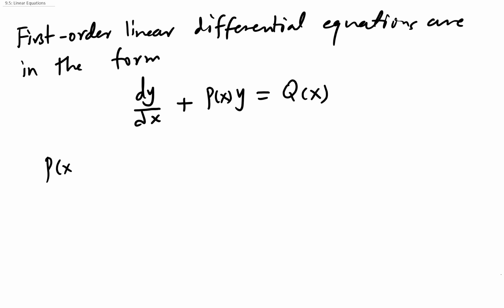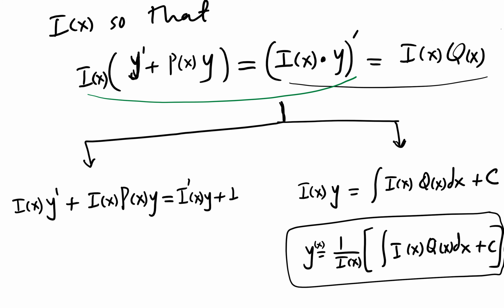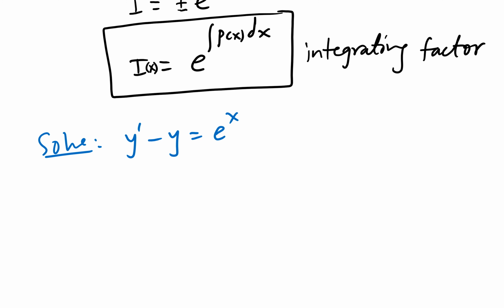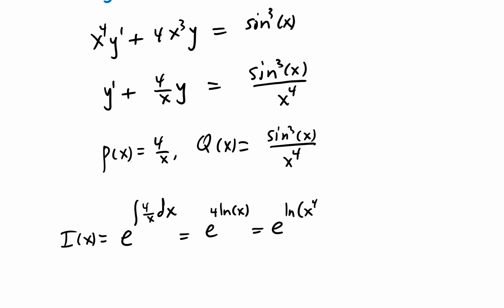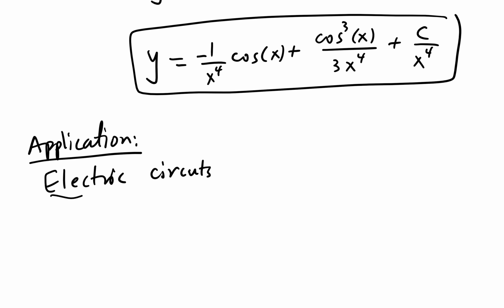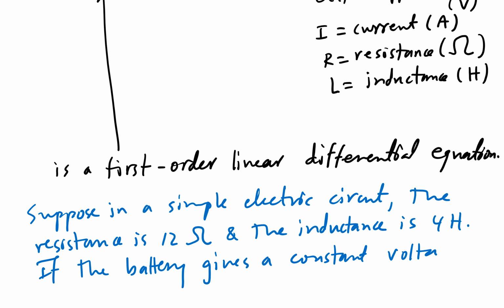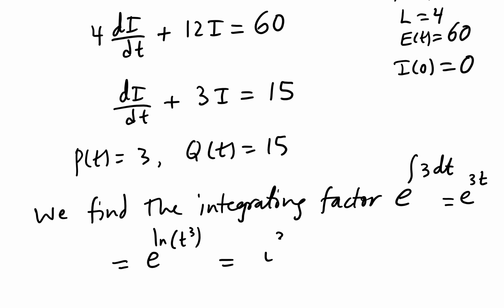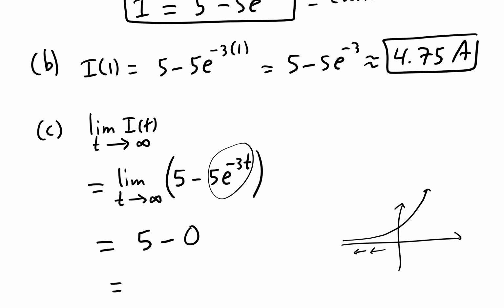Math 3B Section 9.5: Linear Equations